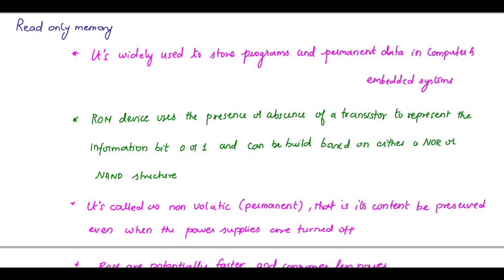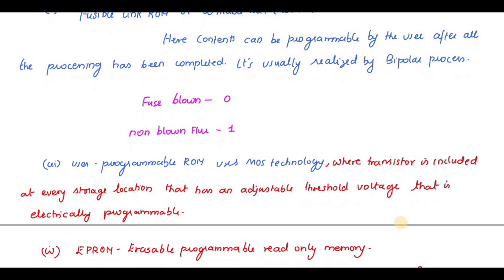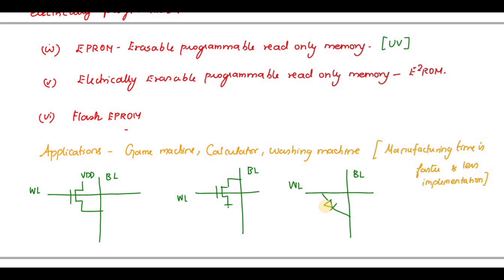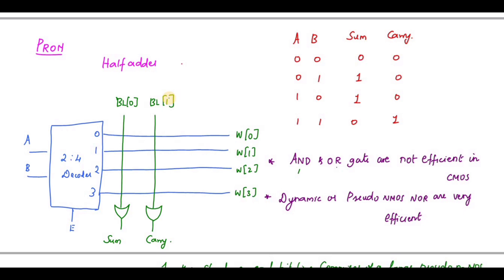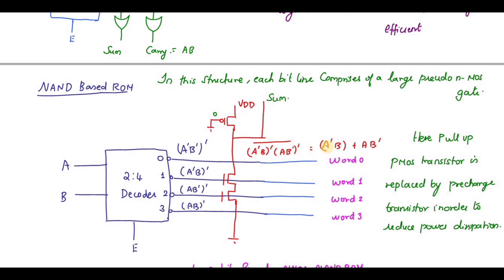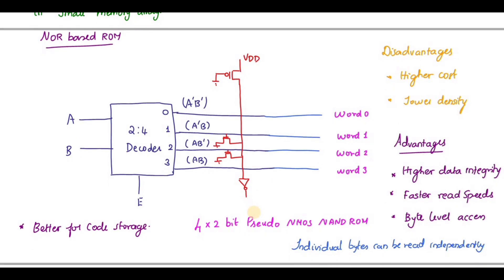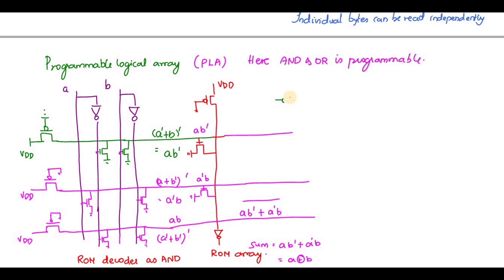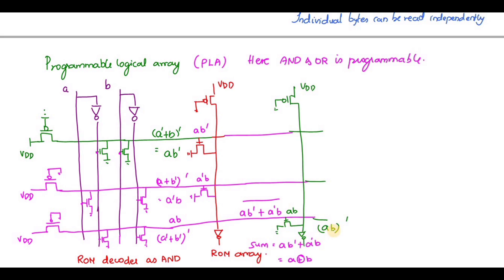Nand and nor based ROM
In this video i discussed about how to implement half adder using nand and nor based rom and pla.Those who are preparing VLSI exam in various university this short video will help you